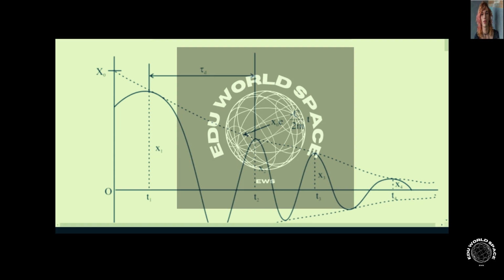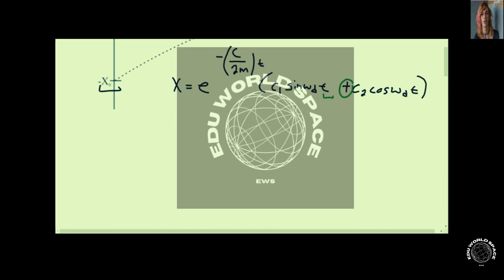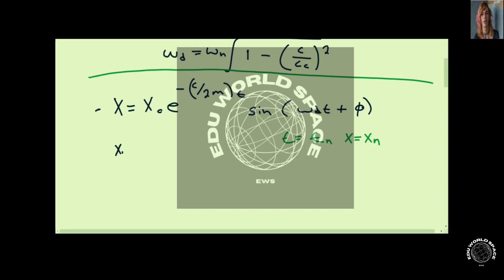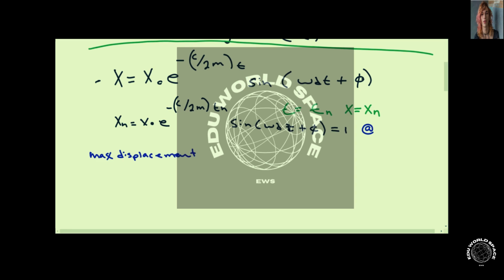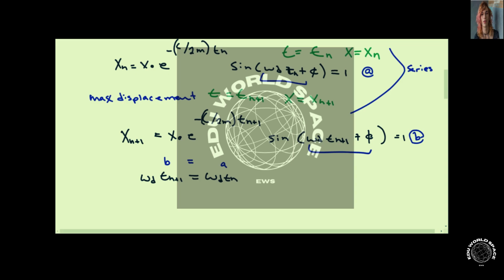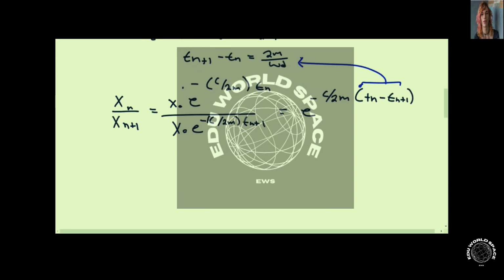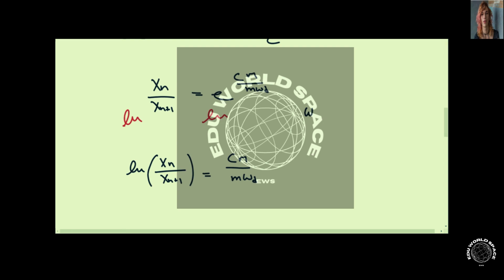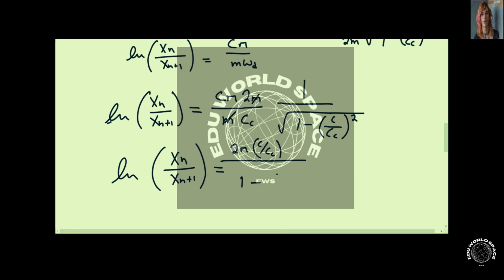In practice, it is often difficult to determine the logarithmic decrement of a system with light da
In practice, it is often difficult to determine the logarithmic decrement of a system with light damping defined in Prob. 19.129 by measuring two successive maximum displacements. Show that the logarithmic decrement can also be expressed as where is the number of cycles between readings of the maximum displacement.